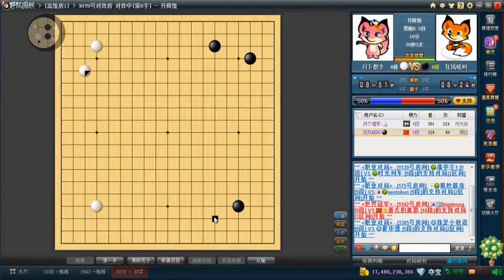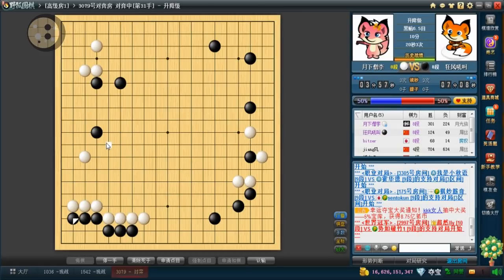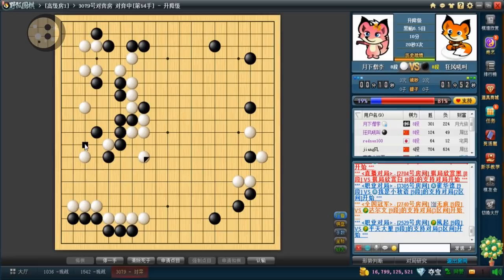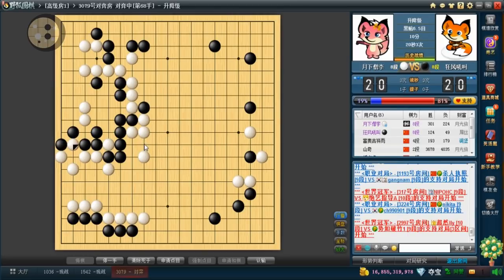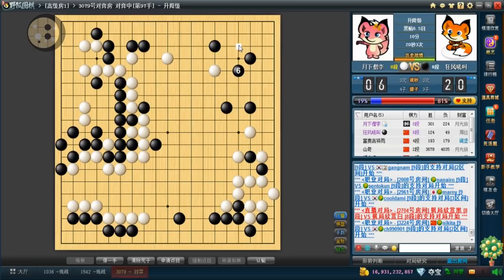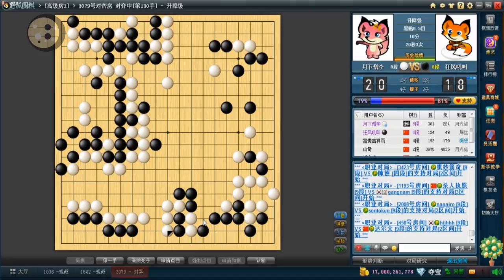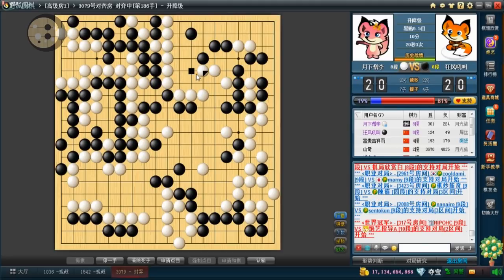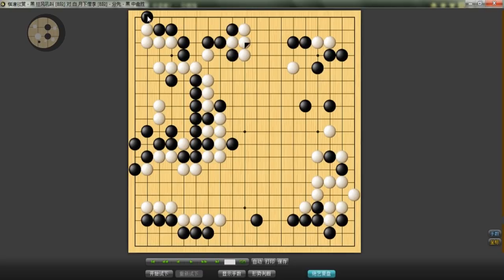Casual Online Go #11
1-Dan Professional player Ryan Li and the New York Institute of Go presents the NYIG_Go's Casual Online Game Series.

This video features Ryan playing online games while teaching and demonstrating strategies, techniques, josekis, life & death, and everything go players need to know.